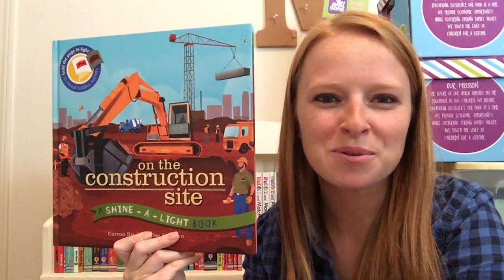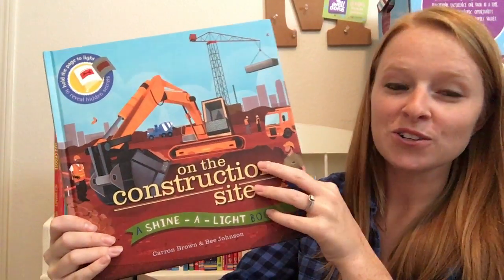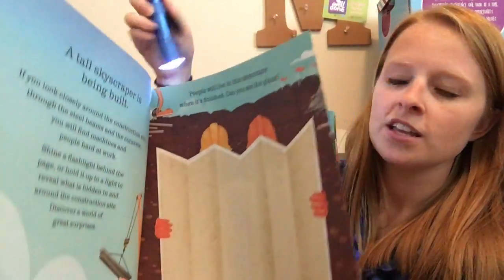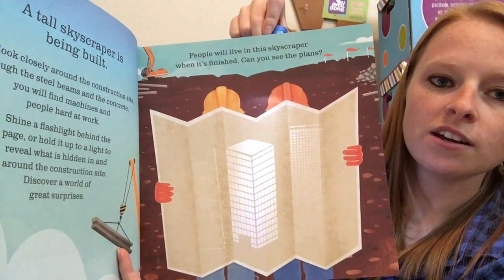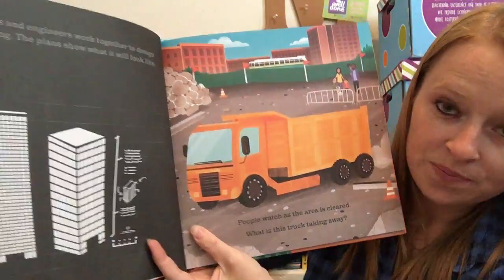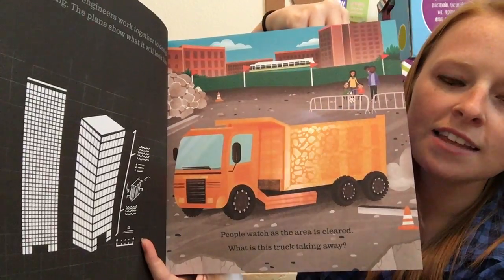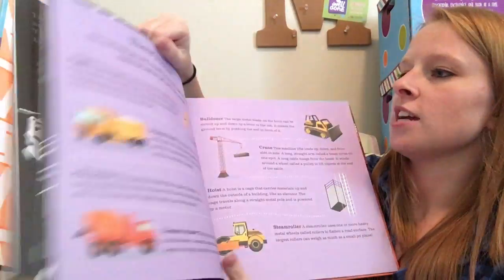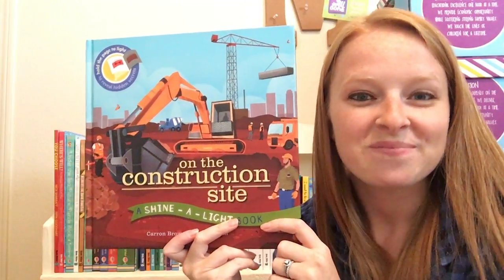Usborne Shine a Light On a Construction Site